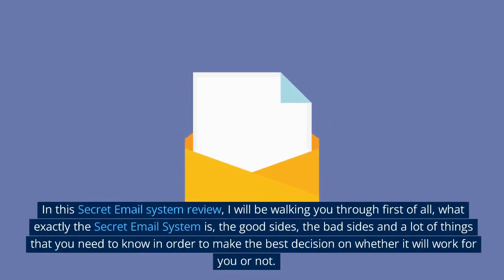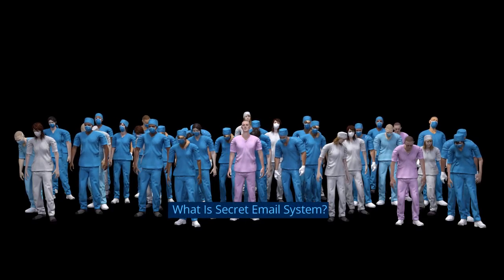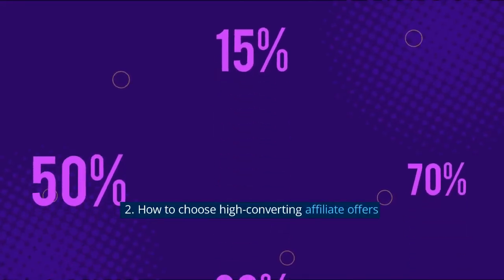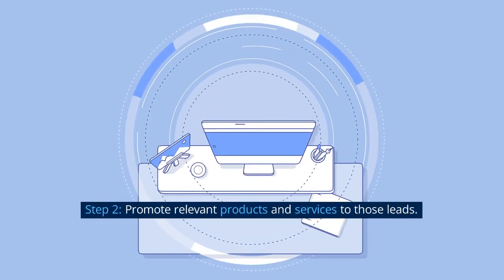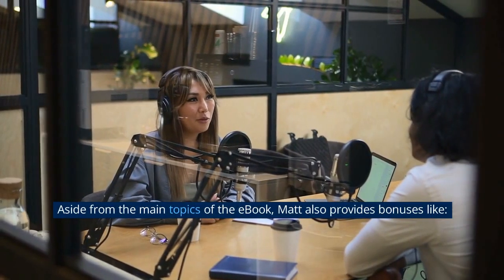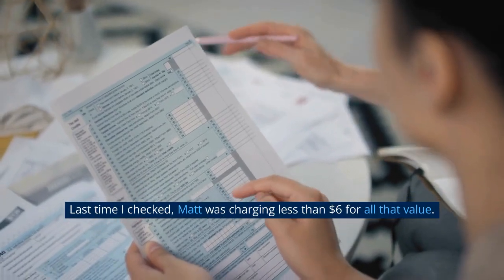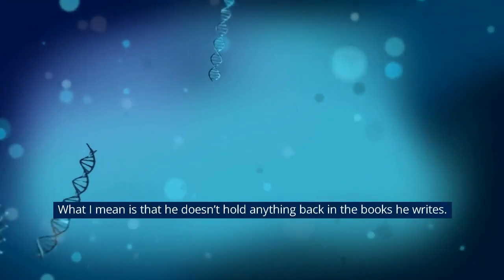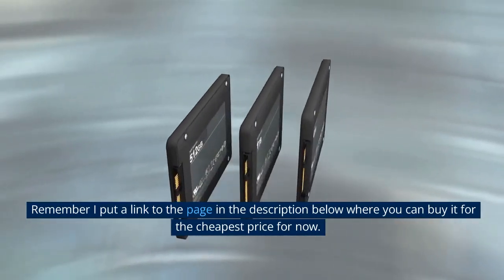Secret Email System Review| How I made $87.88 in a Day with $6 Investment [With Proof] 2023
I bought the Secret Email System by Matt Bacak and this is a review of the result I got from using the program,

You can click on this link to grab the program right now

Email marketing is the most powerful weapon of every serious affiliate marketer and the secret email system definitely helps show us a step by step guide on how to get it done starting from

How to choose a “high-demand” marketplace
How to choose a domain related to your offer
How to choose the right autoresponder
How to make your own opt-in page
How to drive traffic to your opt-in page
How to set up an autoresponder sequence
Matt’s 7 Recommended traffic sources
How to mail a product offering

This is definitely everything and you only need to put in a very small effort

ABOUT ME

I have been introduced more than once as a seasoned web developer, an Indian trained ICT expert with various international IT certifications which include Cisco Certified Network Associate (CCNA), Microsoft Certified Professional (MCP), Microsoft Certified Solutions Associate (MCSA), Microsoft Certified Solutions Expert (MCSE) and a Certified Ethical Hacker (CEH) from the US-based EC-Council plus and ITIL certification from the UK government and most recently, a Google certified Digital Marketer.
The one I like most is being called an internet entrepreneur because it comes with vouchers.
Any earnings or income representations are aspirational statements only and results are not typical. There is no guarantee that you’ll receive the same results or any results at all. Some people will never get results online. Your results will depend entirely on your work ethic. Please don't buy my products if you are in financial hardship.